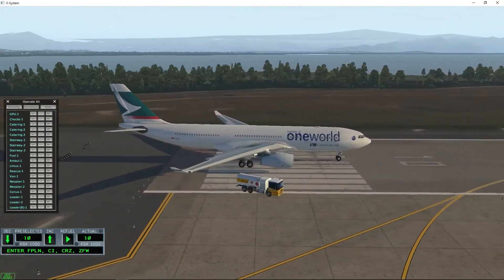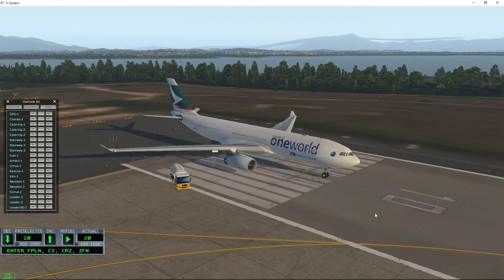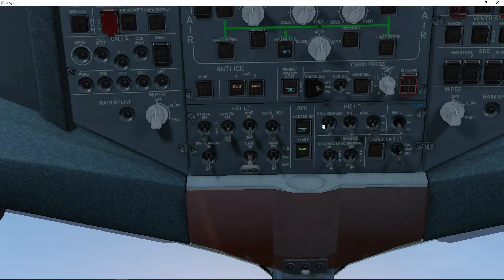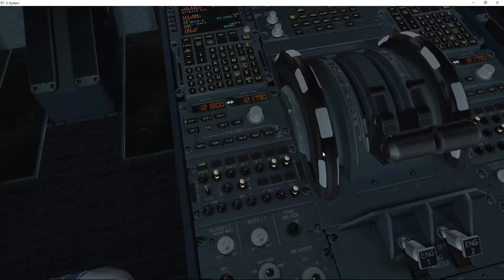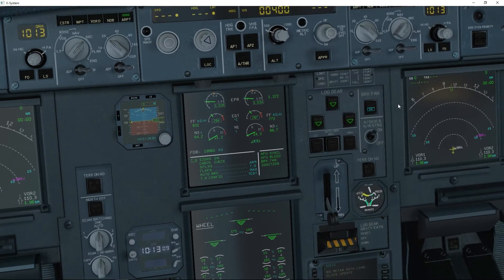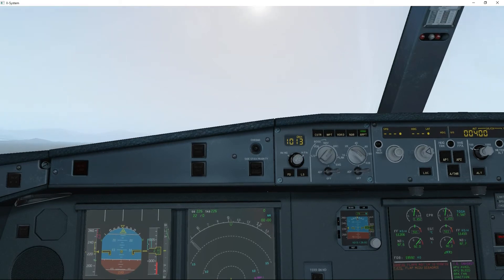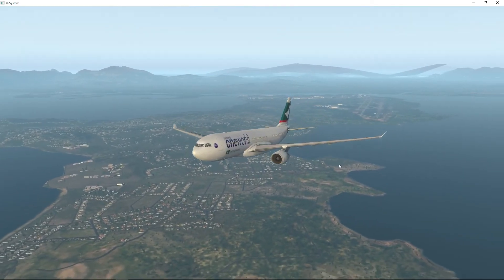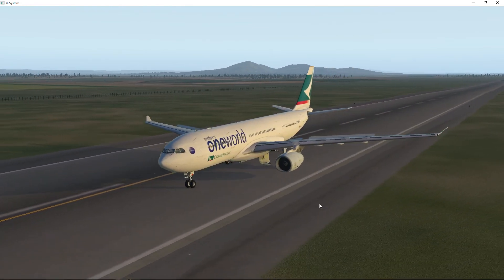X-Plane 11 | Airbus A330 | Cold Dark Start Guide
Airbus A330 for X-Plane 10/11